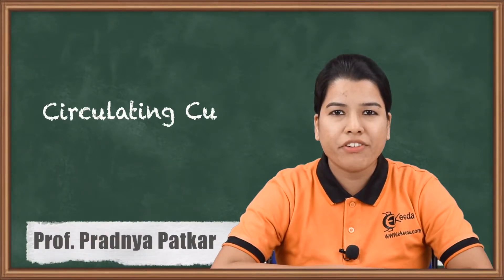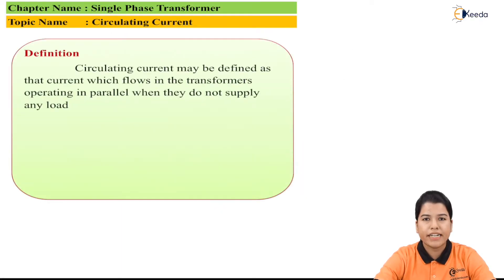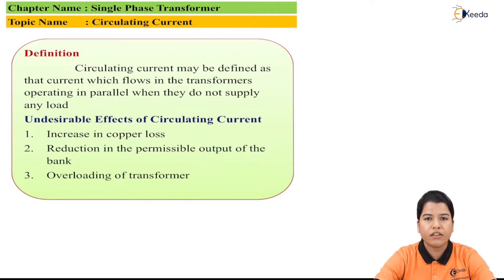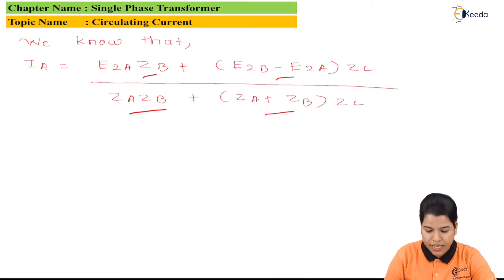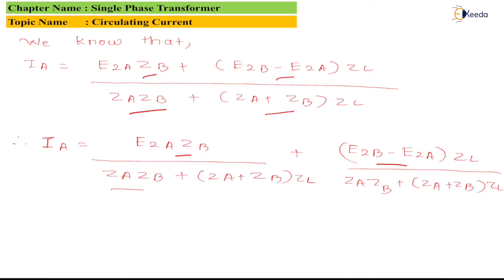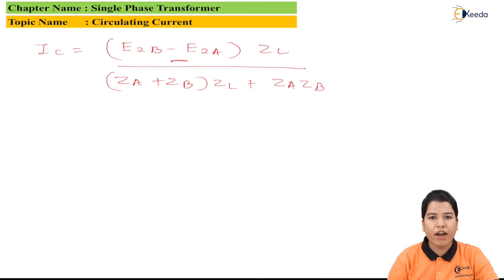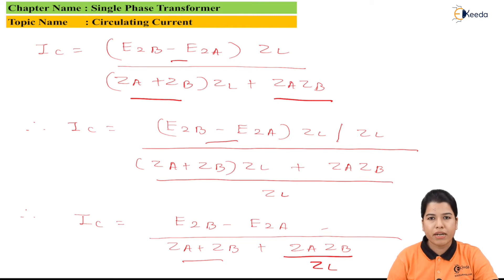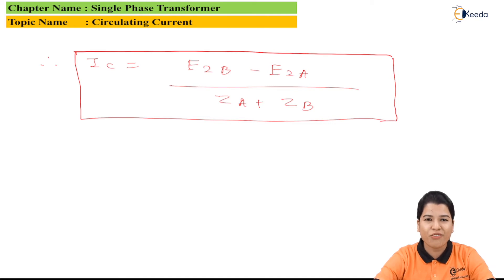Circulating Current - Single Phase Transformer - Electrical Machines 2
Video Name - Circulating Current

Happy Learning!